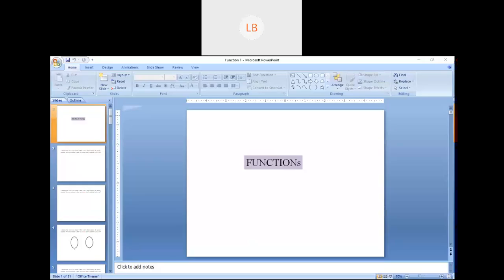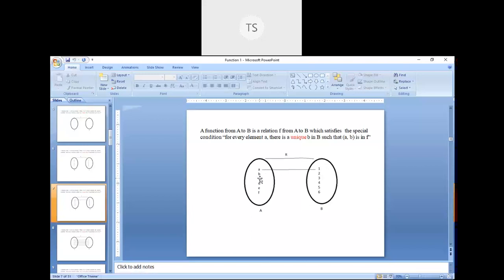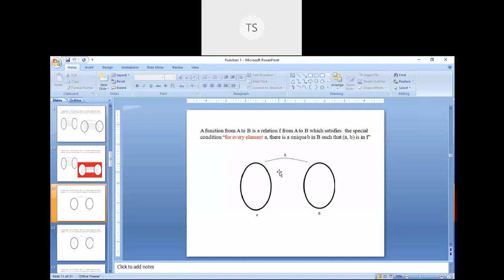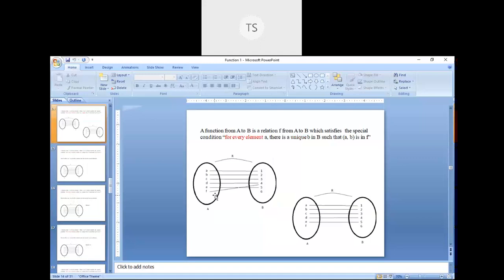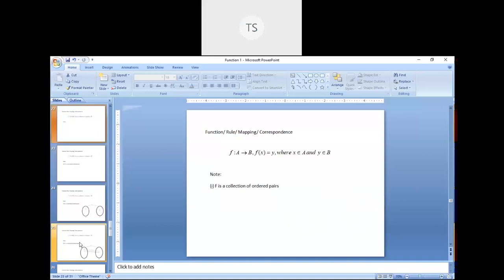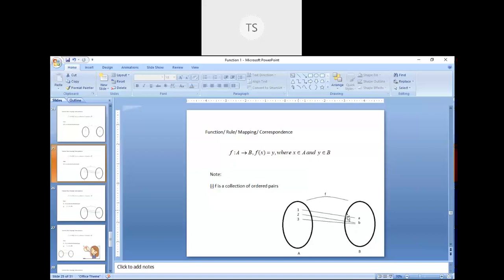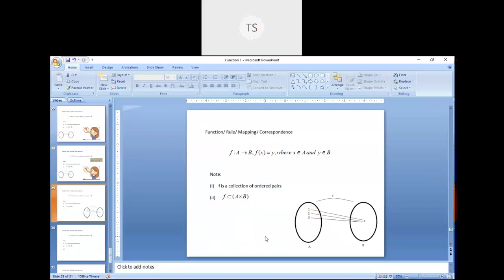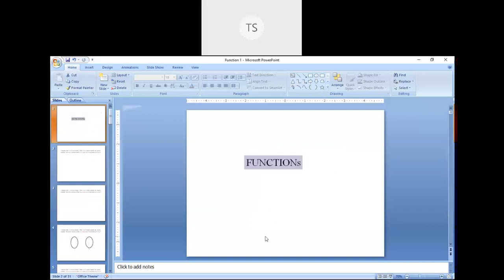Introduction to Functions 02 09 20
BSE- 201, Civil